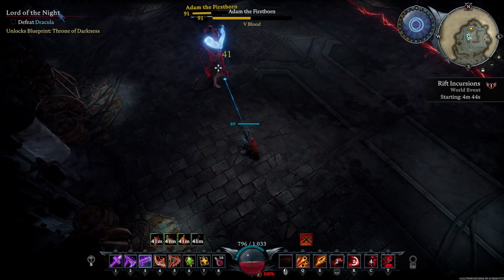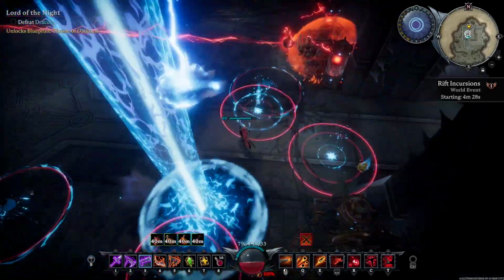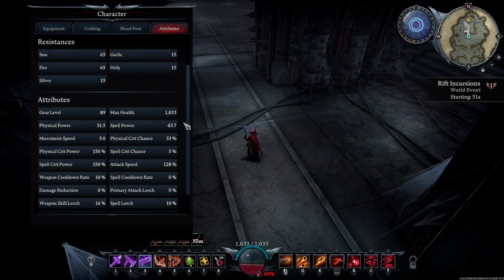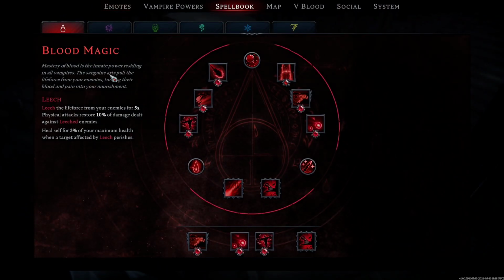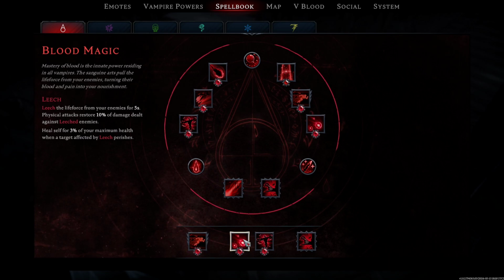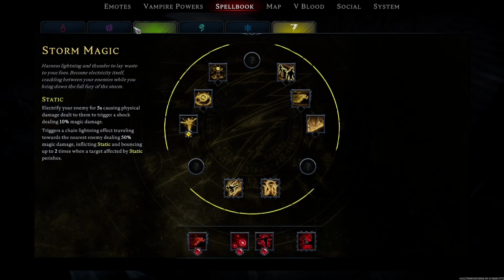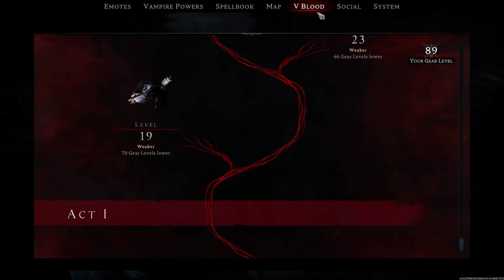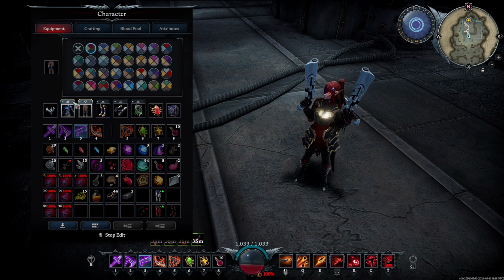V Rising | Brutal Adam The Firstborn, with commentary.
the other video doesn't have me talking, you can watch that if you don't wanna hear me.